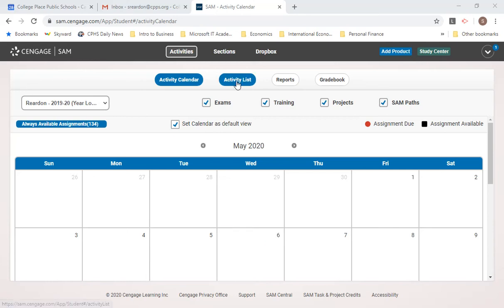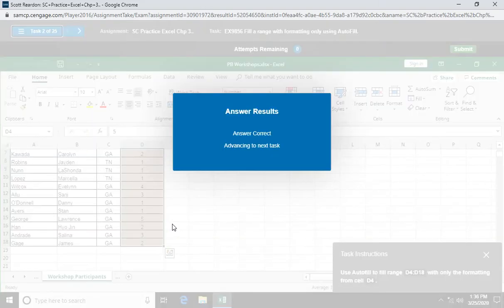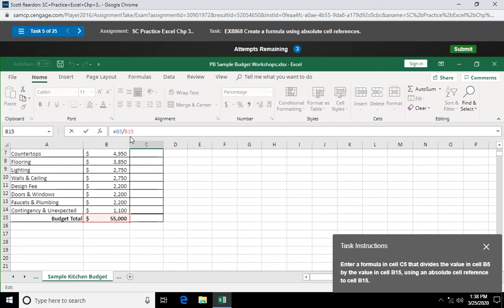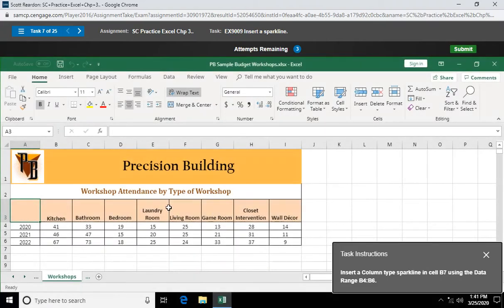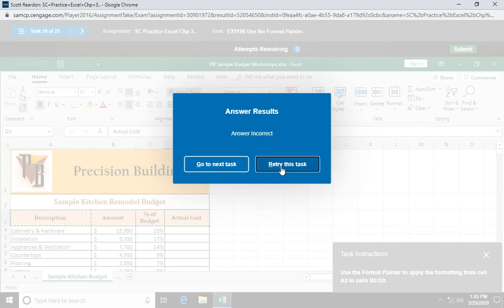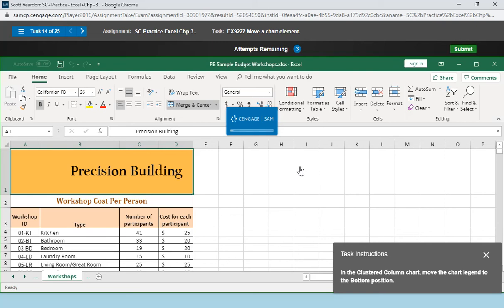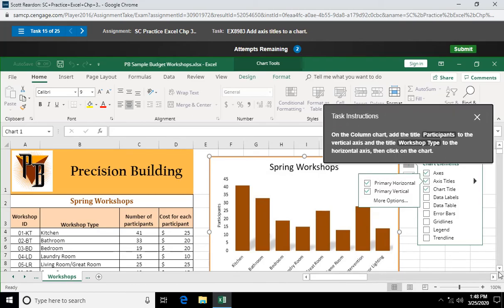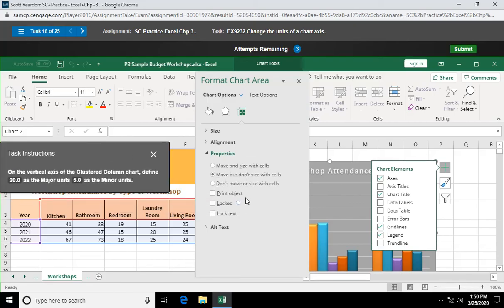SC Practice Excel Chp3 - Part 1 - Webcast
Review of the 25 questions from the SAM SC Practice Excel Chp 3 exam. Please review for assistance on any questions you might be struggling with.